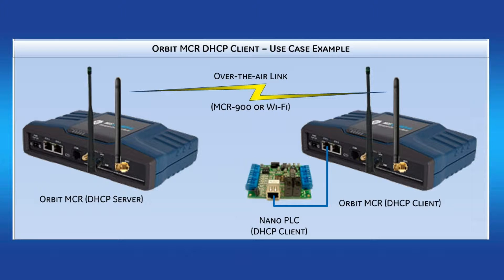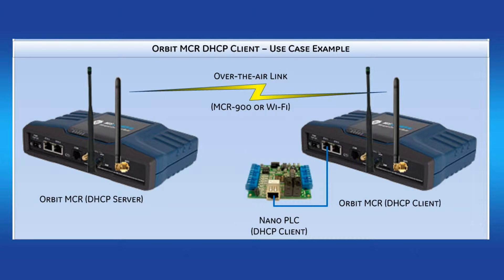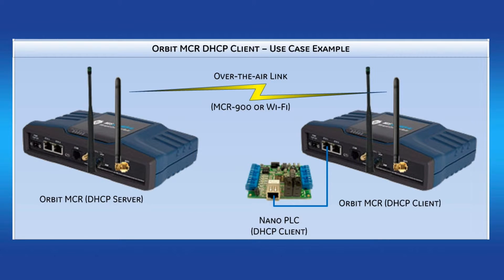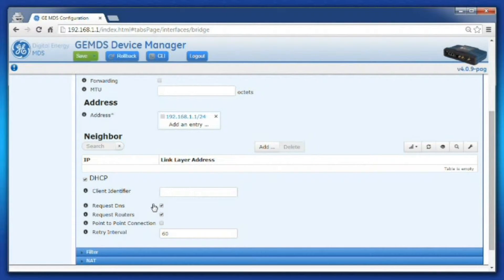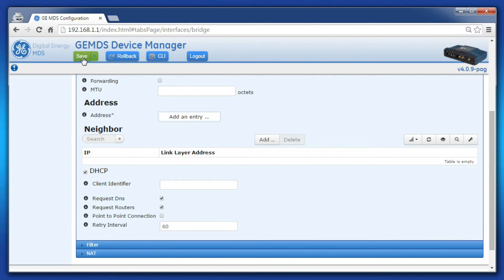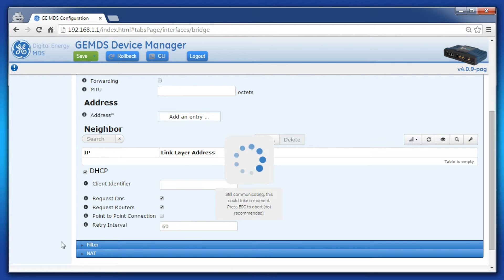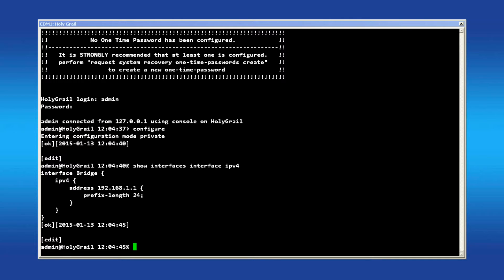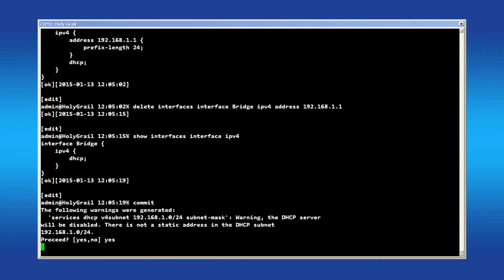OR-1006 | MDS Orbit, DHCP Client Configuration v3.1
This videos covers the configuration of the Orbit's DHCP settings.